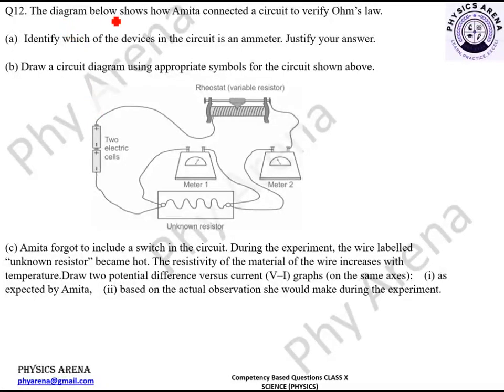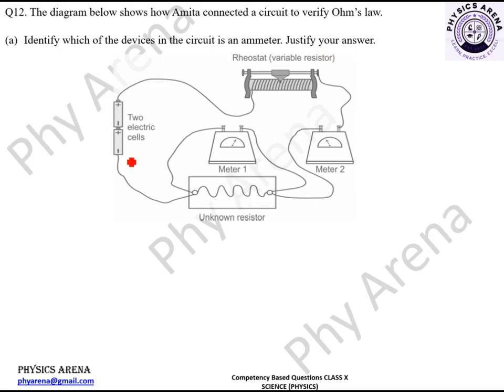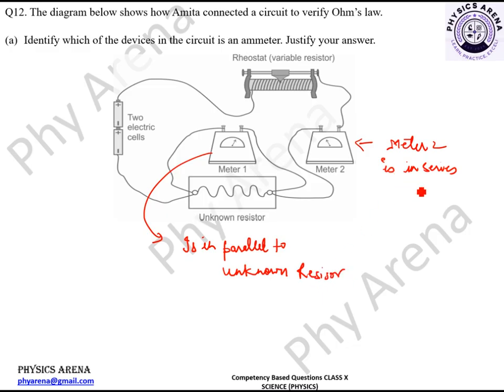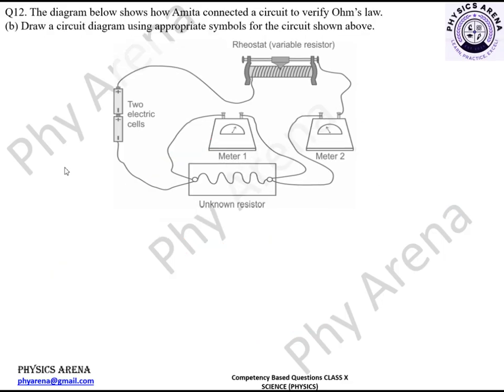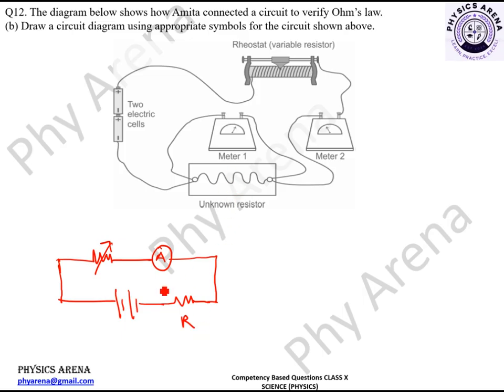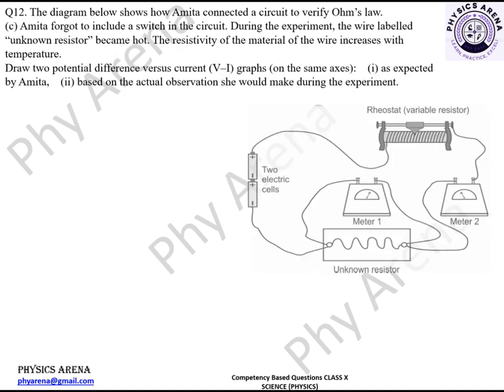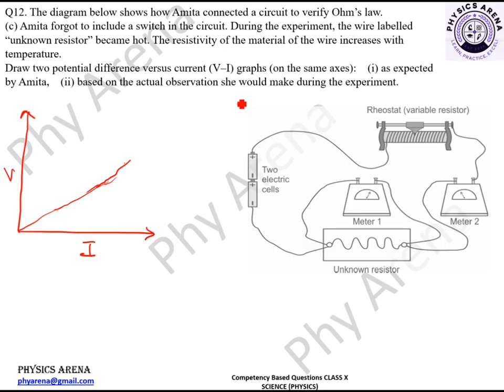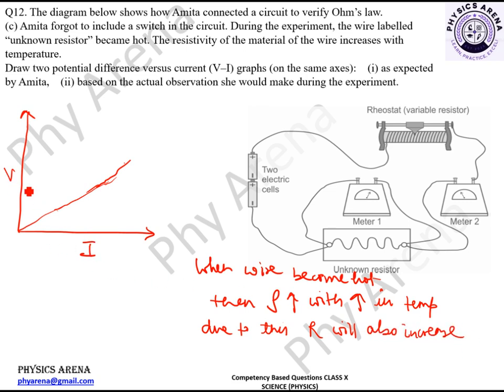Class X_Competency Based Questions|10.12_The diagram below shows how Amita connected a circuit to ve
The diagram below shows how Amita connected a circuit to verify Ohm’s law.

Identify which of the devices in the circuit is an ammeter. Justify your answer.

(b) Draw a circuit diagram using appropriate symbols for the circuit shown above.

During the experiment, the wire labelled “unknown resistor” became hot. The resistivity of the material of the wire increases with temperature.Draw two potential difference versus current (V–I) graphs (on the same axes):    (i) as expected by Amita,    (ii) based on the actual observation she would make during the experiment.